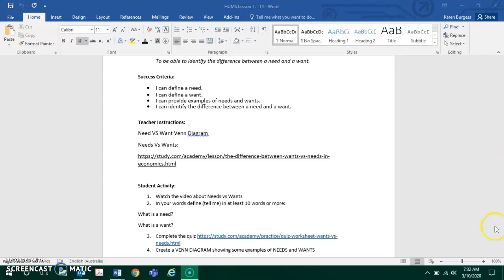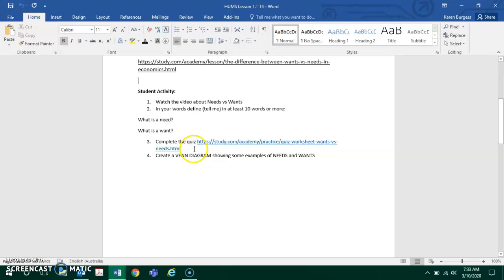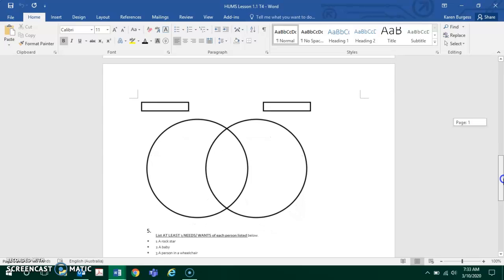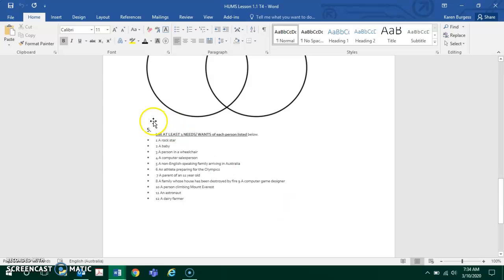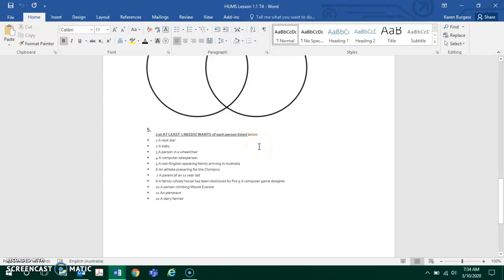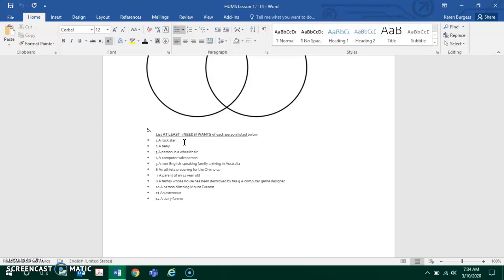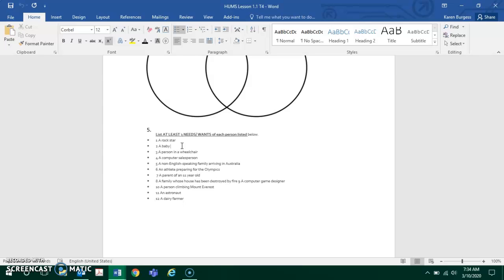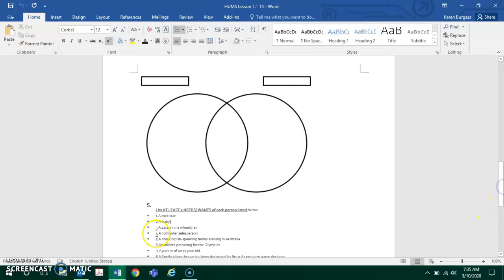Humanities 1.1 Term 4